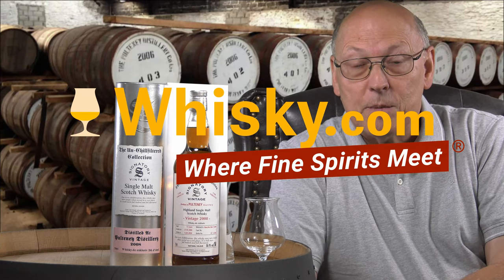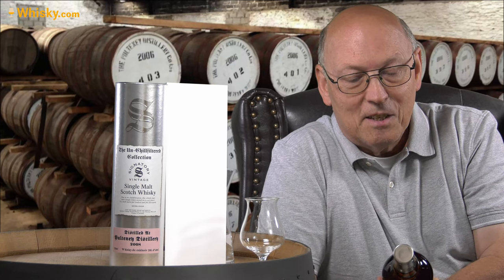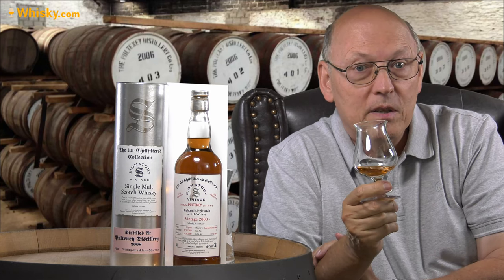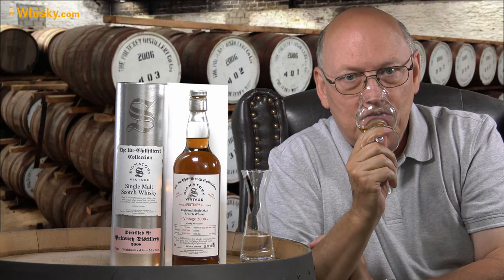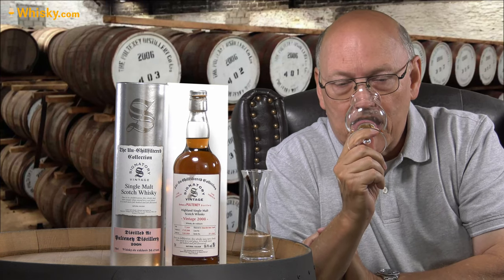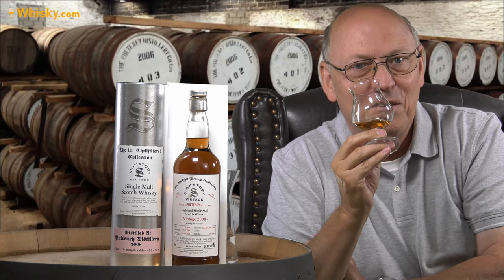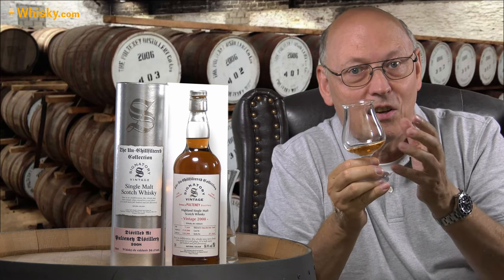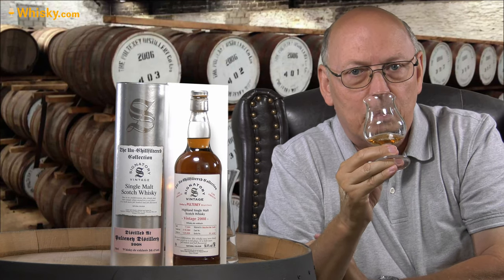Pulteney 'Whisky.de exclusive' 11 years 2008/2020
Whisky.com reviews the Pulteney 'Whisky.de exclusive' 11 years 2008/2020. This large-barrel Pulteney was brought out exclusively for Whisky.de by the independent bottler Signatory Vintage. Andrew Symington founded his company in the late 1980s and has always had good contacts with the distilleries. Today he can call his own warehouse with a capacity of over 10,000 barrels.
This bottling belongs to Signatory's Un-Chillfiltered range, in which the whiskeys are not chill-filtered. To prevent it from becoming cloudy, it was bottled at cask strength. The single malts have a particularly intense taste. All bottles carry precise information about the firing and filling dates as well as the kegs. This Pulteney matured for 22 months in an Oloroso sherry barrel.

Nosing 02:43